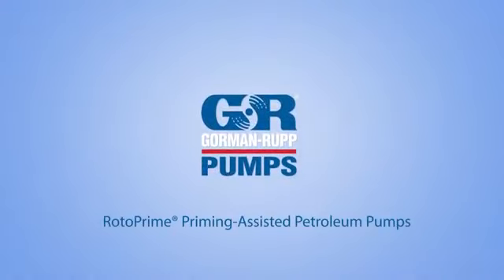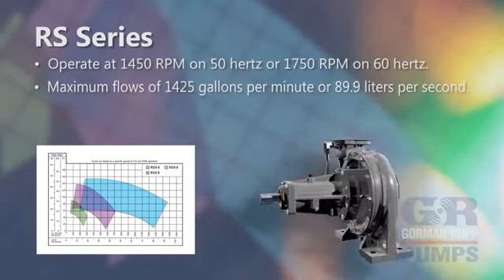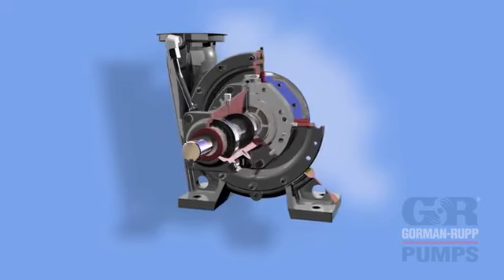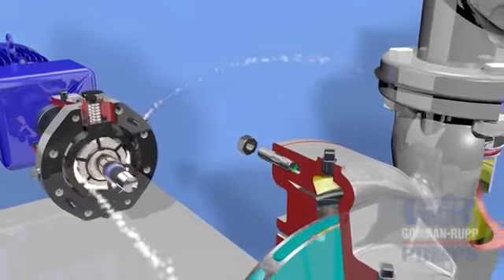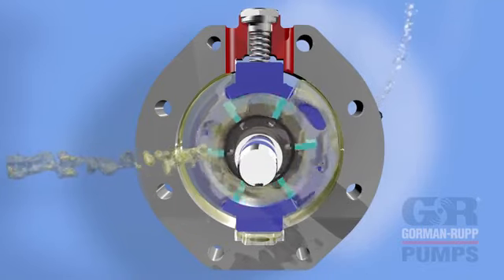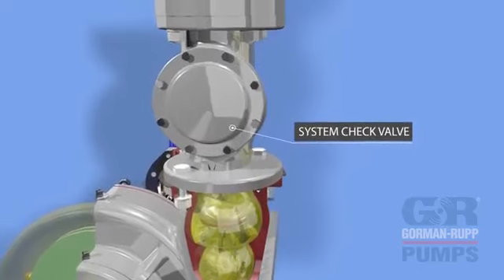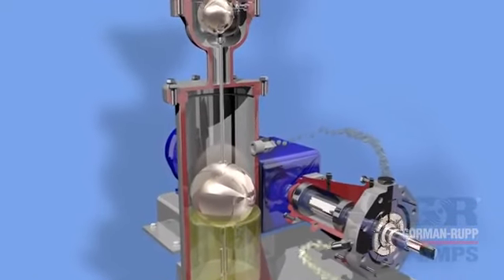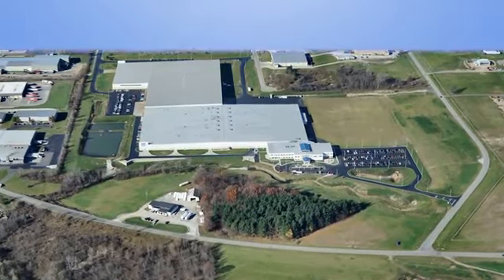Gorman Rupp Roto Prime Priming Assisted Petroleum Pump